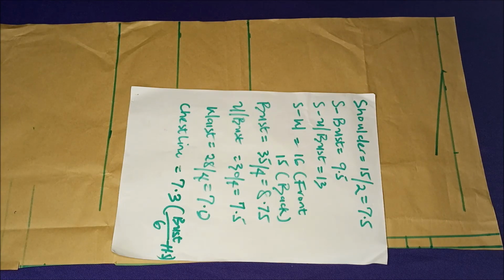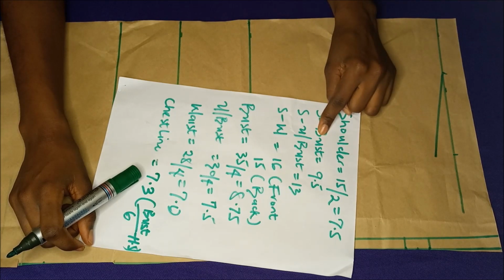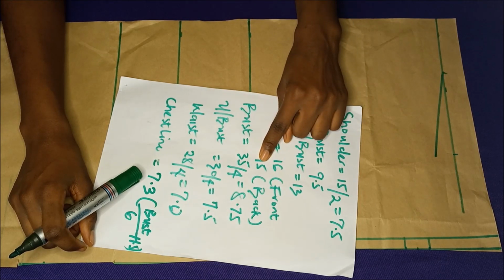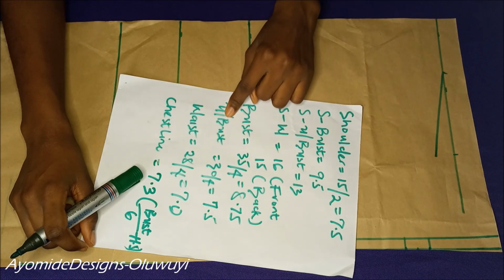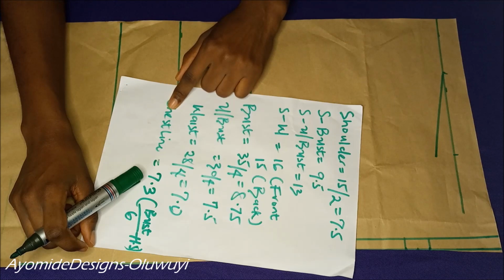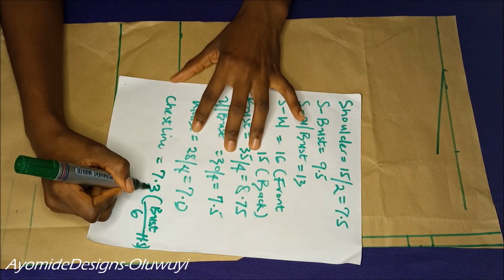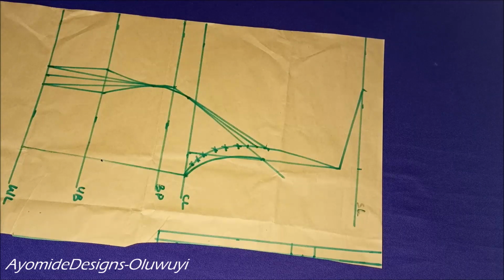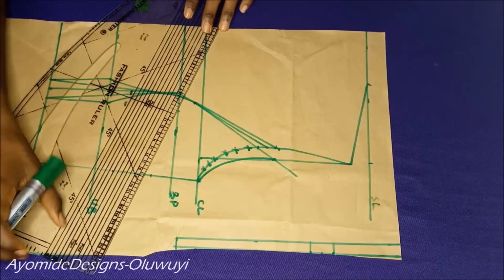How to cut and Sew a Princess Dart Blouse | ArmHole Princess Dart | Bust Cut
Hi guys, in this tutorial I Shared how I cut and sew my Princess Dart Blouse. The Dart Manipulation for this blouse is from the Arm Hole. If you want to know how to achieve a well defined bust area, then you should see this video.